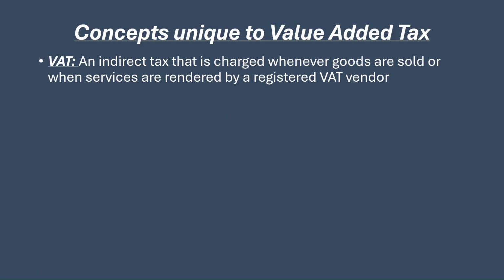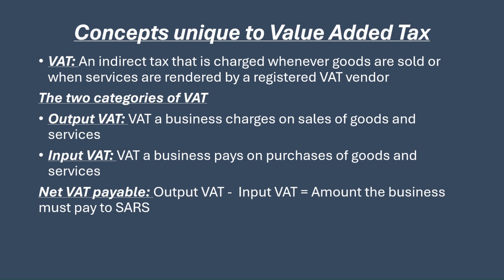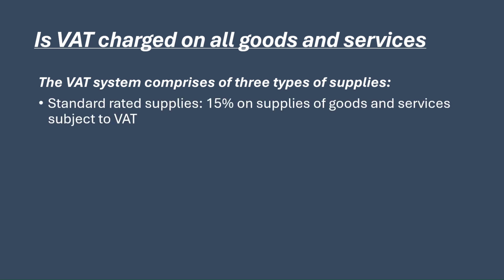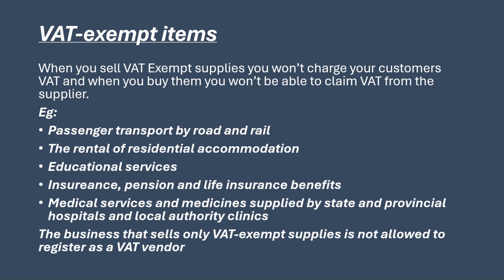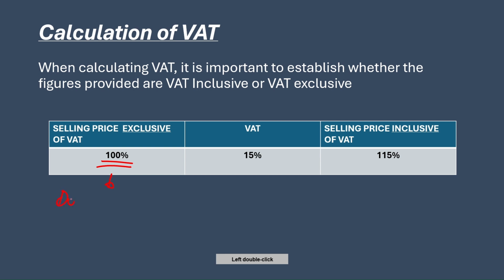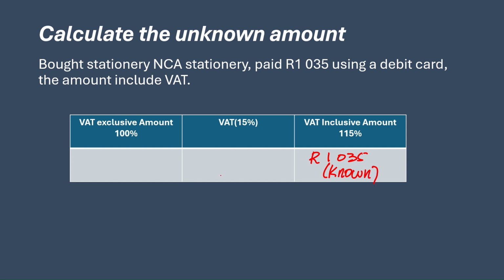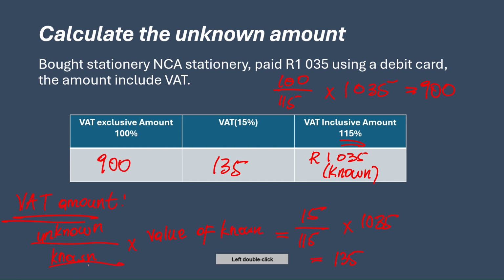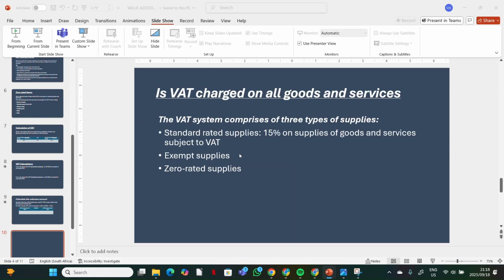Value Added Tax Explained Simply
In this video, we break down Value Added Tax (VAT) in a clear and simple way. You’ll learn:

What VAT is and how it works

The difference between standard-rated, zero-rated, and exempt supplies

Who is required to register for VAT

Whether companies can charge VAT on zero-rated items

Practical examples to make VAT easy to understand

This guide is perfect for students, business owners, and anyone who wants to understand how VAT applies in real life.